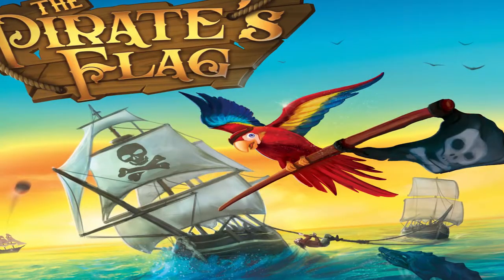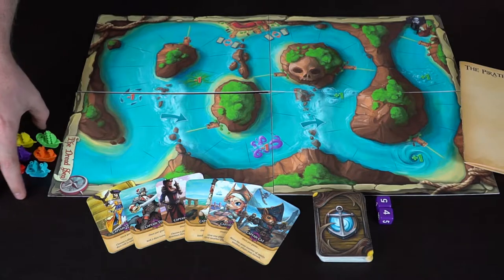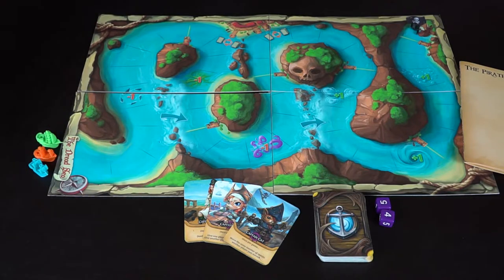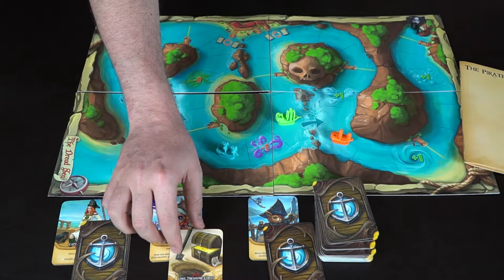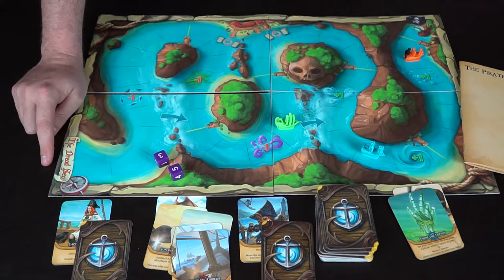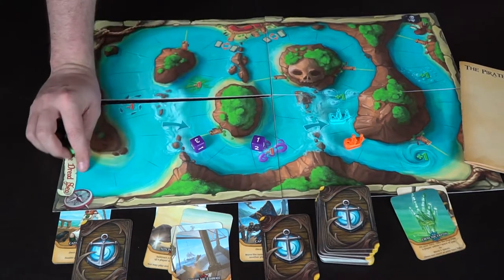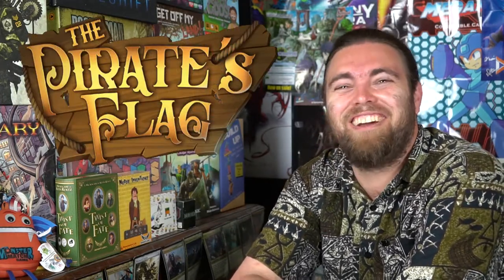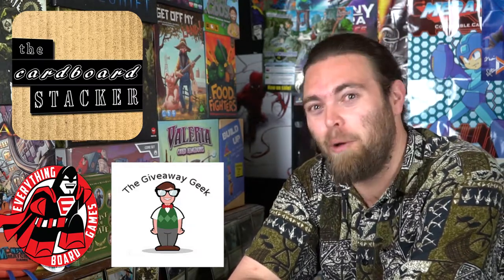The Pirates Flag - Kickstarter Board Game Review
The Pirates Flag Review by Unfiltered Gamer